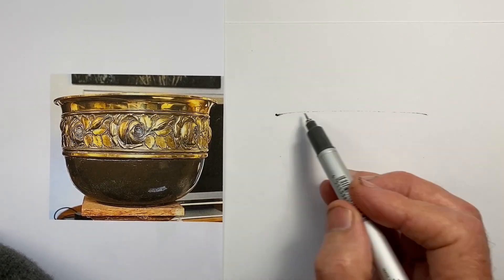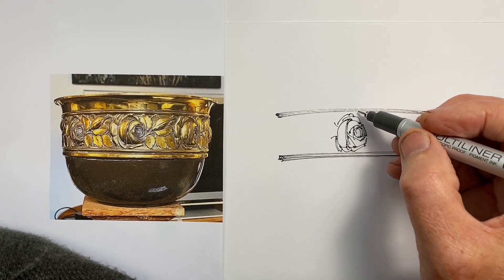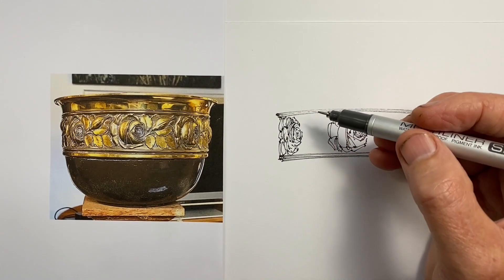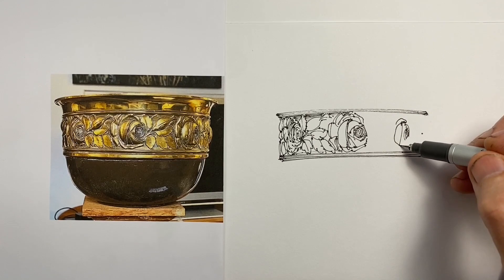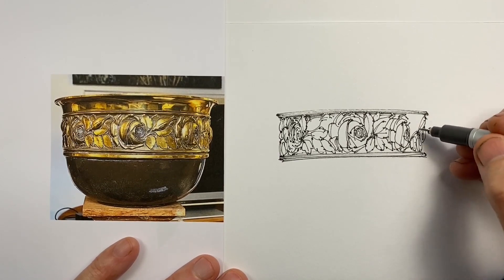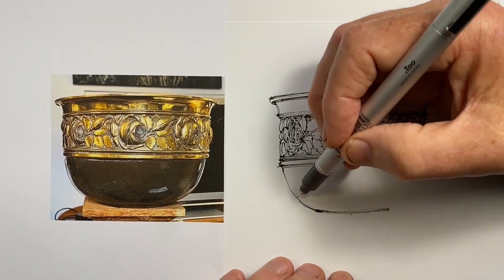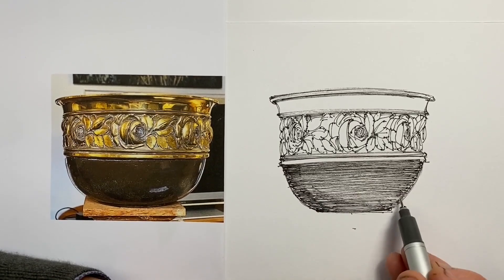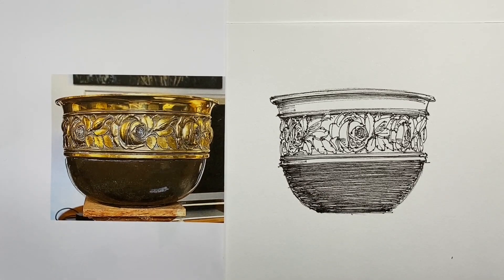How to Draw a Brass Planter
Relatively simple subjects can hold their own particular challenges.  This brass planter, decorated with a frieze of roses in a ban around the side is one such object.  How will you go capturing its lines in ink?